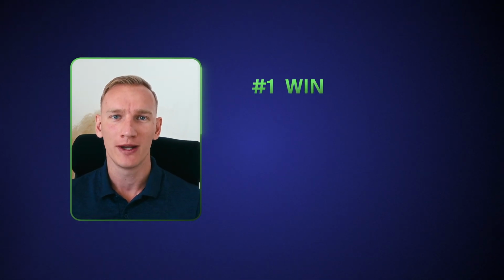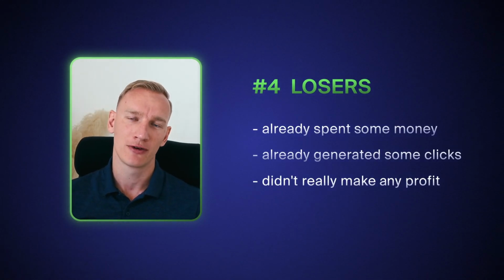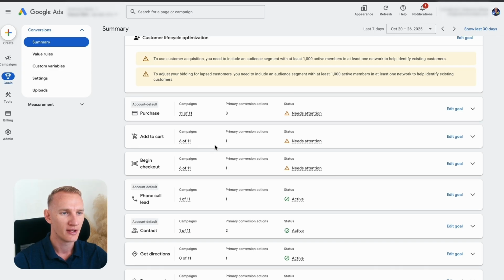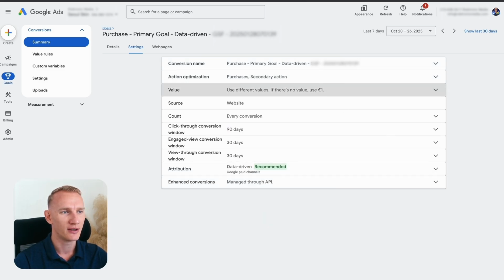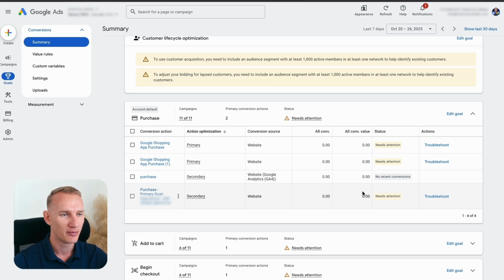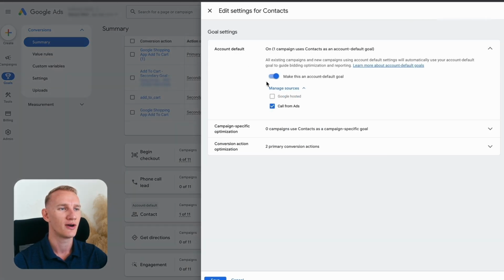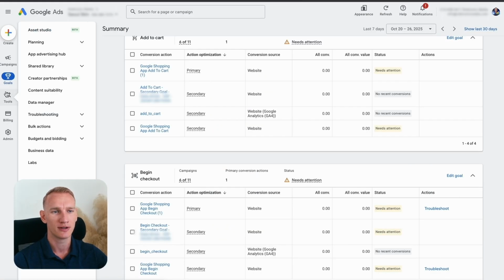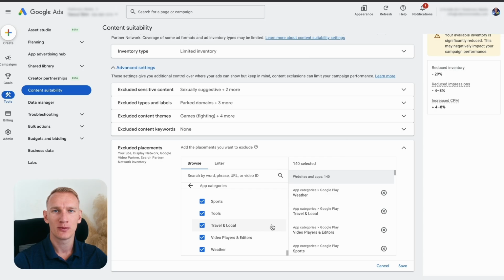If your Google ads get less than 2x ROAS on Shopify... do this.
In this video, I show you exactly how I optimize Google Ads to maximize profit and improve ROAS fast. You’ll see four proven strategies we use to scale profitable Shopify brands and consistently profit from Google Ads. If you run Google Shopping ads for your Shopify store, mastering how to fix low ROAS and stop wasted ad spend is essential. I’ll walk you through the right campaign structure, how to fix conversion tracking, how to exclude bad placements, and smart pricing tweaks for higher margins.

I’m Robin Tesselaar, an e-commerce entrepreneur since 2019 with lots of experience building profitable online Shopify brands. I share proven strategies to help you get the most profit from Google Ads, whether that means scaling campaigns, increasing conversion rates, or fixing Merchant Center suspensions. My goal is simple: give you practical, step-by-step guidance so you can launch, scale, and maximize profits on Google Ads faster.